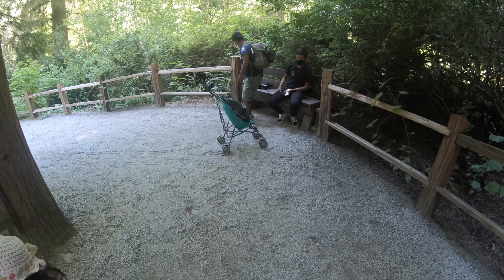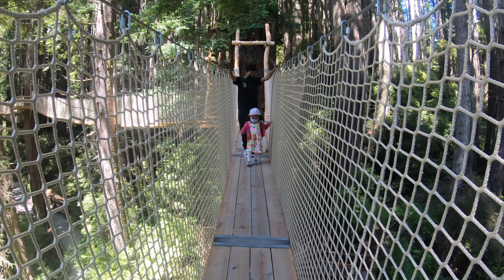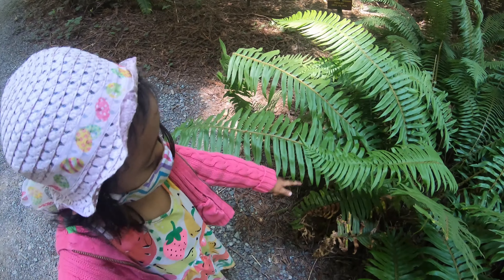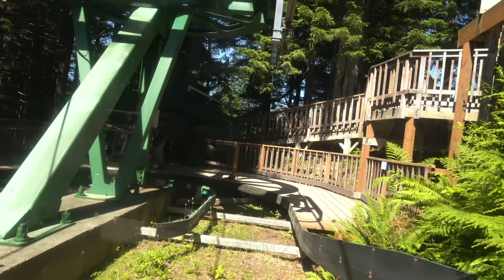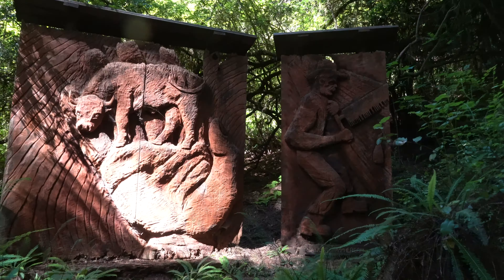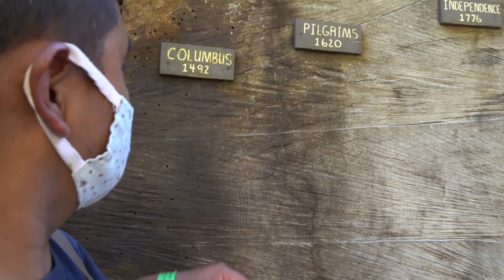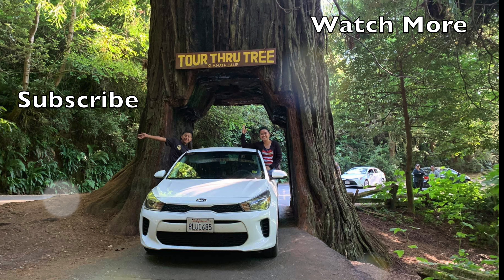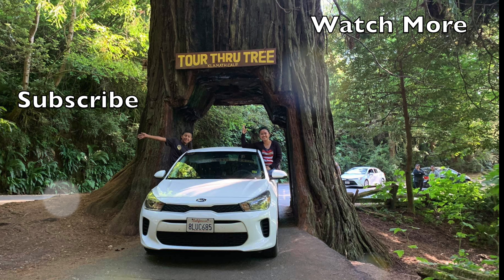Exploring TREES OF MYSTERY in KLAMATH, CA | Crossing CA Borders to South Oregon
Let's all discover the mysteries behind the Trees of Klamath, California! This was our first out of town travel crossing borders of California going to South Oregon! Day 1 of our Road Trip to Klamath and first episode of our adventure!

I hope you guys enjoy this video and watch out for the 2nd episode of this adventure which is going to be ButteFalls Creek Waterfall! Kindly share it to your friends as well and if you are new to our channel, haven't subscribed yet please do click on that subscribe button and ring the bell for notifications!

GEARS WE USED FOR OUR TRAVEL ADVENTURES